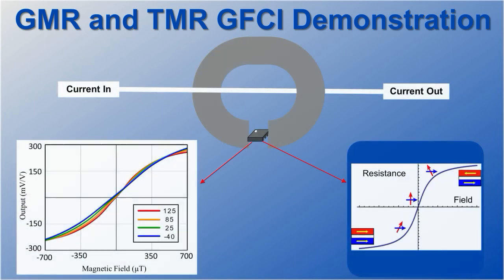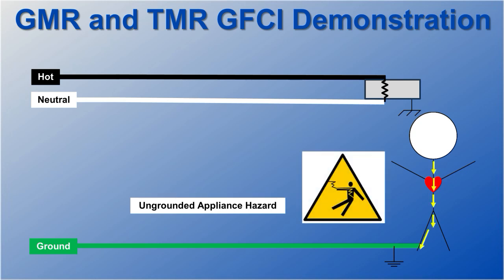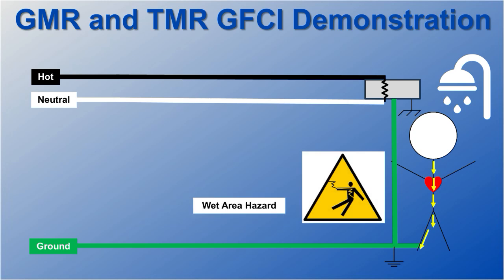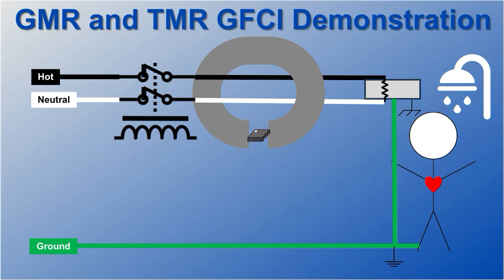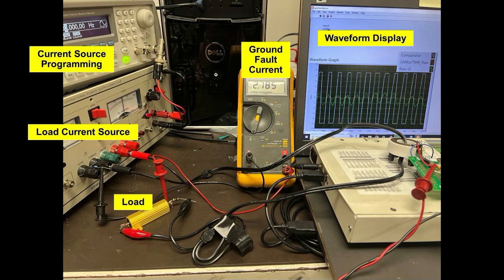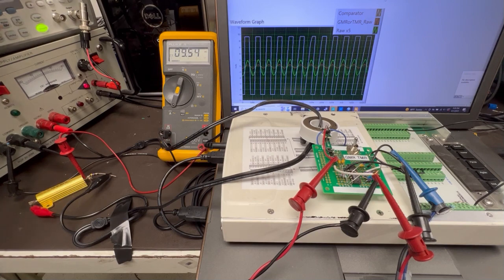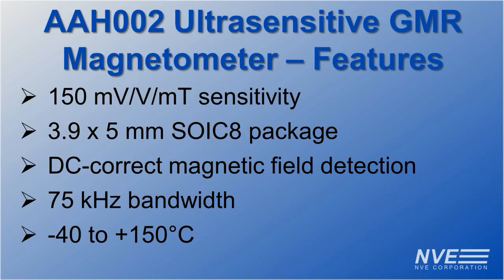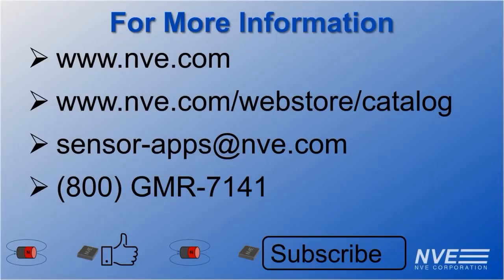Coil-Free GFCI Using the World’s Most Sensitive Magnetometers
We demonstrate sub-milliamp current detection using NVE’s ultrasensitive GMR and TMR magnetometers. The magnetomerters have enough resolution for a coil-free Ground-Fault Circuit Interrupter (GFCI).

Unlike inductive, coil-based solutions, NVE's sensors are ultraminiature and inherently DC-correct, enabling higher-performance solutions to the most demanding current sensing requirements.

With sensitivities as high as 500 mV/V/mT, NVE magnetometers are as sensitive as coils, and can precisely measure fields of less than a microtesla.

Here is a link to more information about the TMR magnetometer used in this demo: